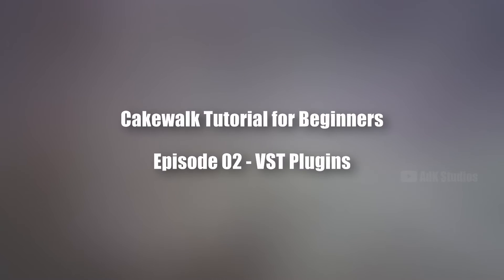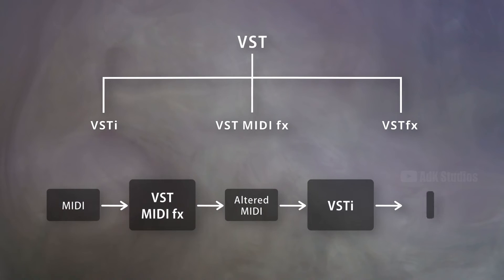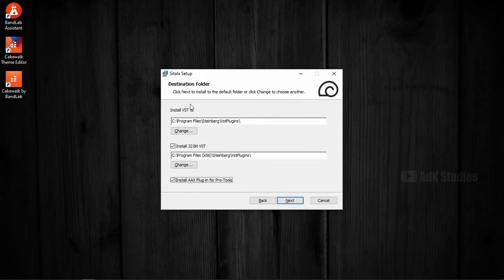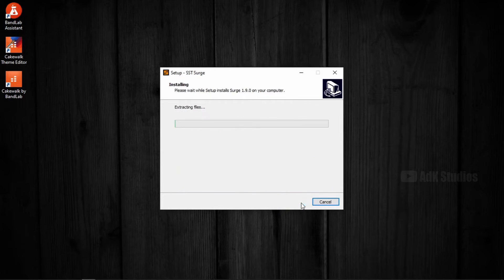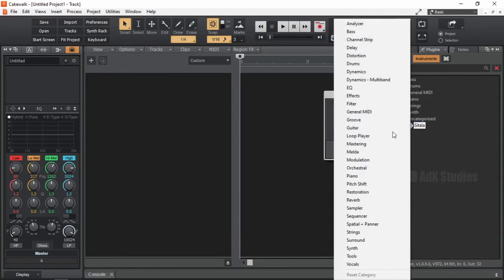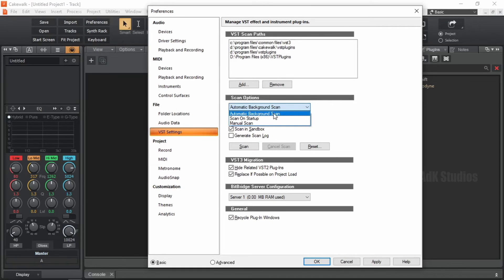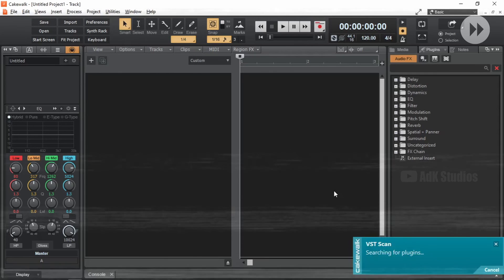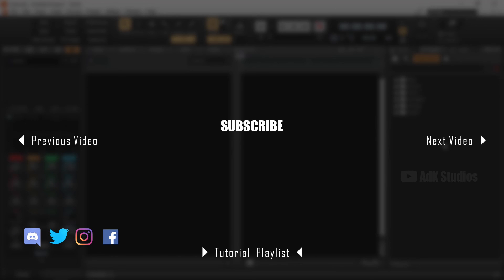Cakewalk Tutorial E02 • How to install VST Plugins in Cakewalk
A detailed video on how to install VST plugins into Cakewalk for beginners. It is the second episode in Cakewalk tutorial for beginners. If you have any question, drop them in the comments. Cheers.

Chapters ▼
00:00 Intro
00:37 What is VST?
02:47 Installing plugin #1
05:26 Installing plugin #2
06:12 How to add plugins into Cakewalk
09:25 Tips on VST Plugin settings
10:07 Installing plugin #3
12:27 More tips

► Sitala (Scroll down on the page and you will see "old version is still available for free.")

Suggested Plugins to download (all free) ▼
► VSTi

If you are not a beginner, check out these music production playlists ▼